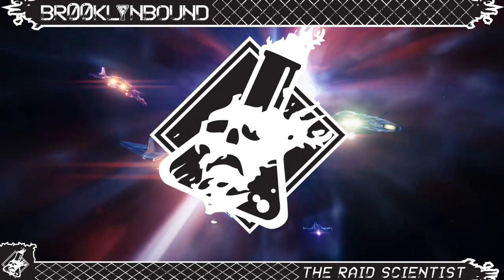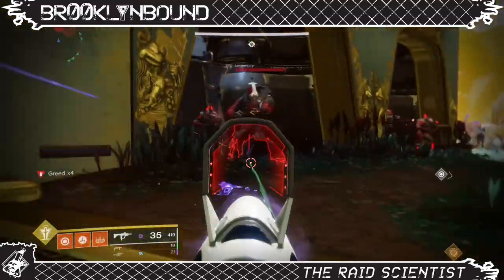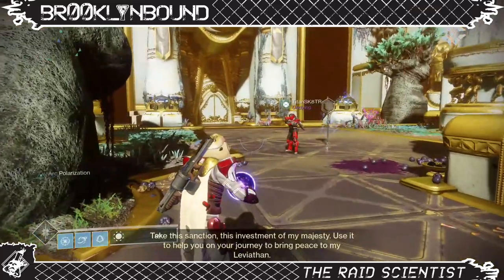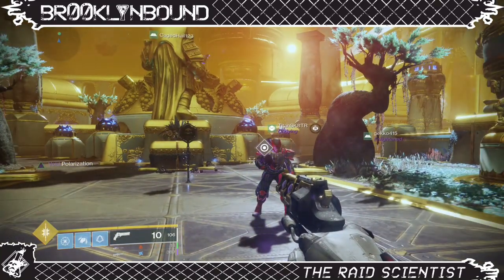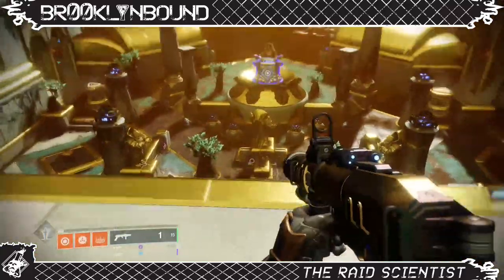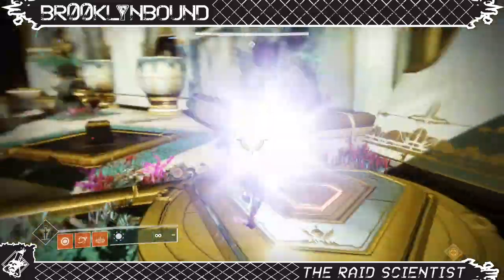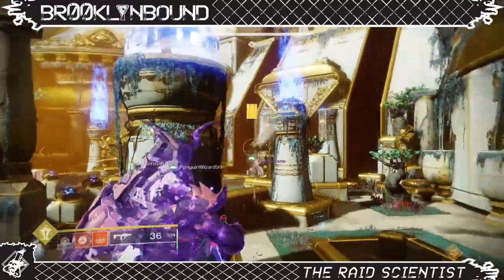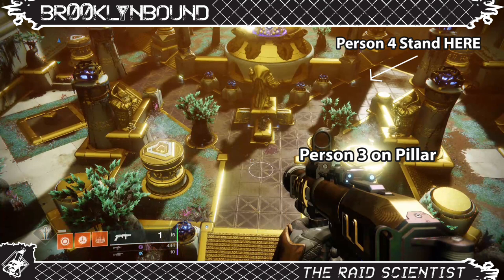Spire of Stars Full Raid Guide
Full Raid Guide with all "secret" chests! Keep them secret, keep them safe!